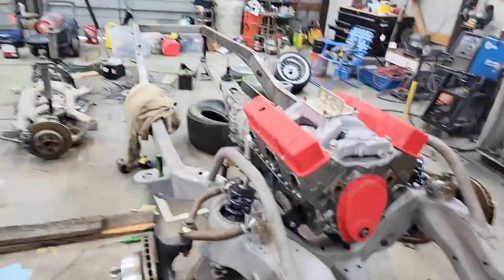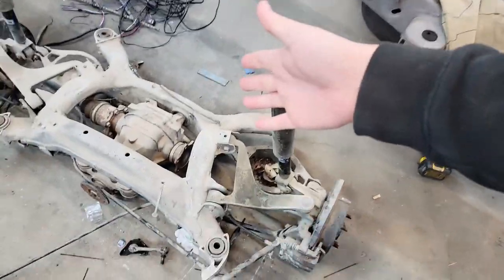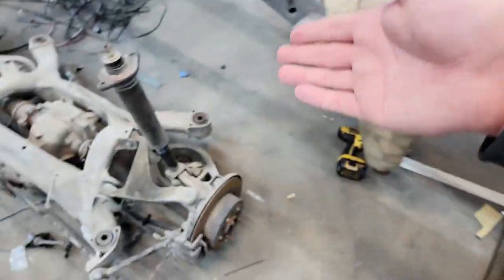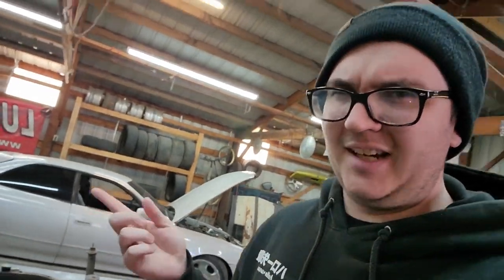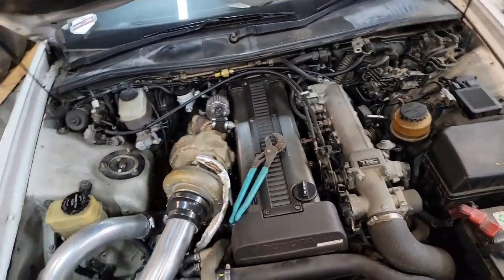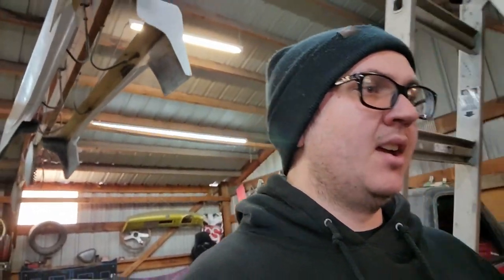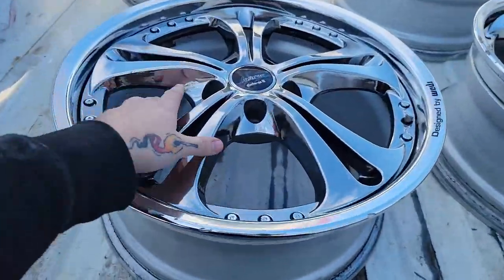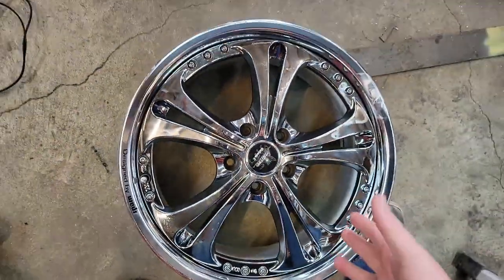I Bought Wheels for a Drift Truck with No Suspension???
New truck update with future plans. Along with the new wheels for the new build! Hope you guys are as excited as I am to get back on the grind for this project.